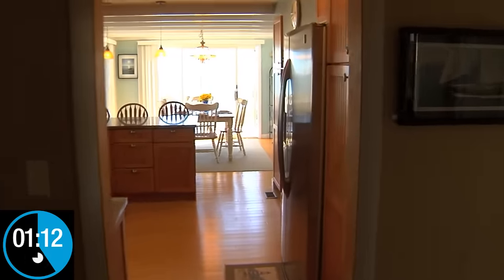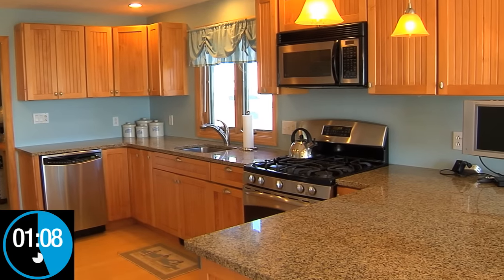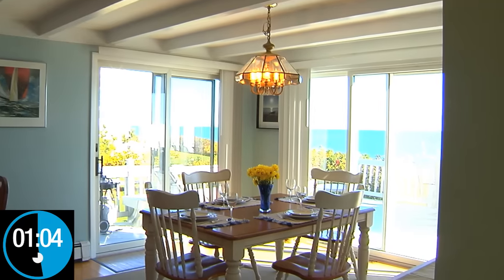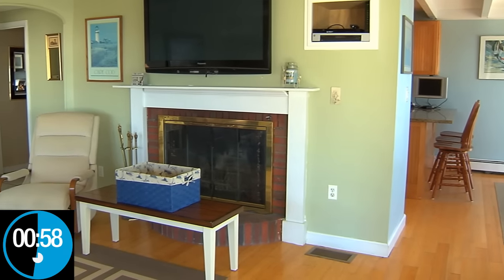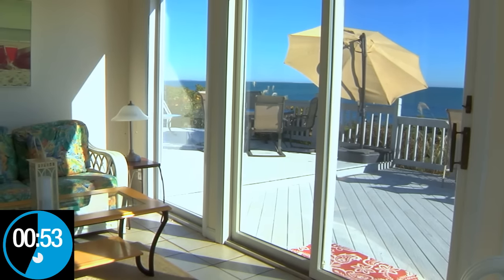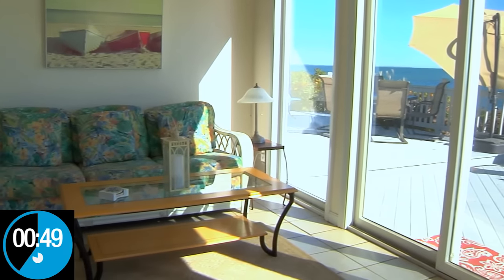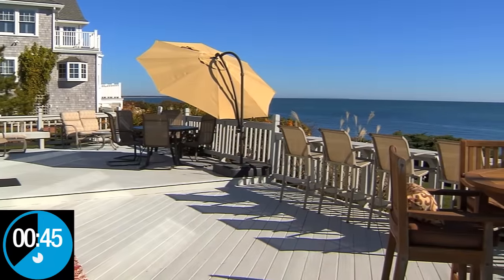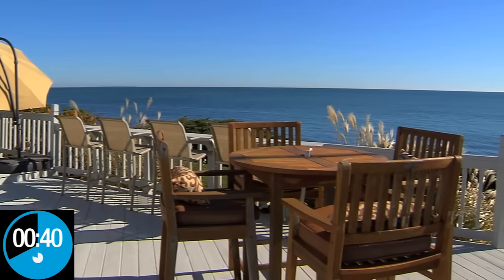Inside WeNeedaVacation.com's Dream Vacation Home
We're going inside the breathtaking Dream Vacation rental home on the shores of Cape Cod. The ocean front home in New Seabury, has 3 bedrooms and 3 baths. You can stay here for a week during the 2016 Summer season by entering WeNeedaVacation.com's Dream Vacation giveaway.